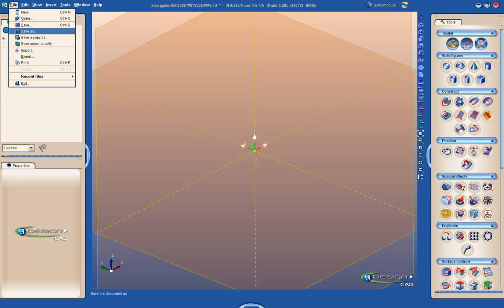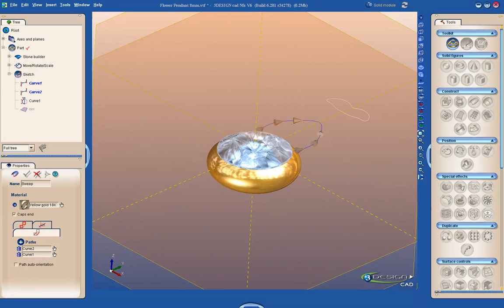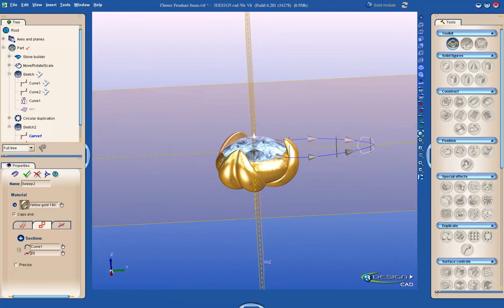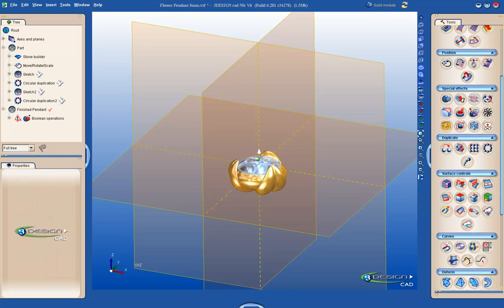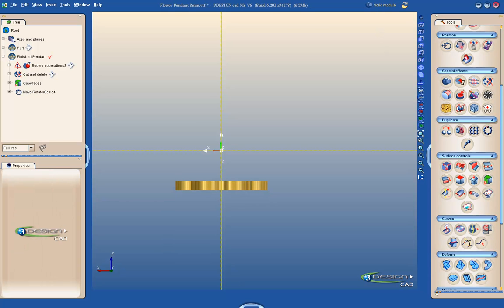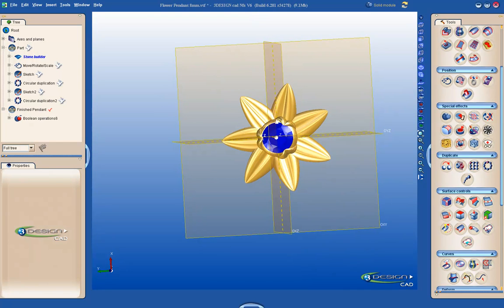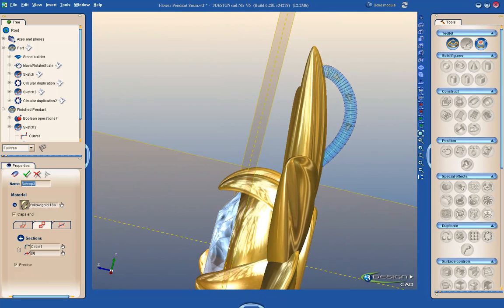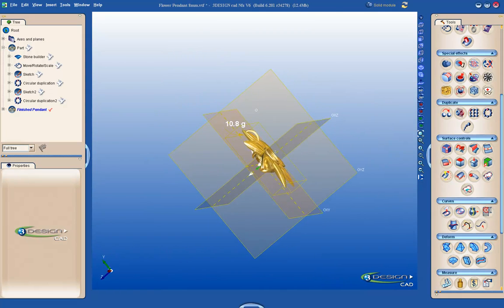Flower Pendant - 3DESIGN Jewelry CAD 6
This is an older video that was a precursor to the Video Demonstration Series for 3DESIGN Jewelry CAD.  This video is based in 3DESIGN Jewelry CAD 6, but can still be a great resource to all the 3DESIGNer's trying to conquer their learning Curve.